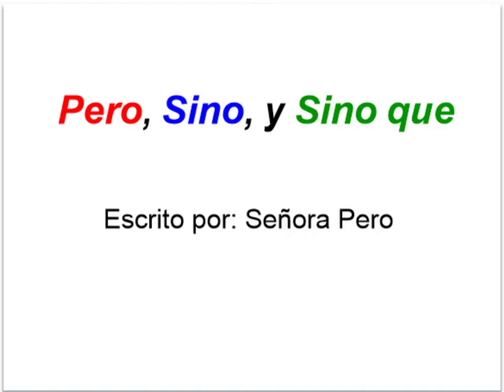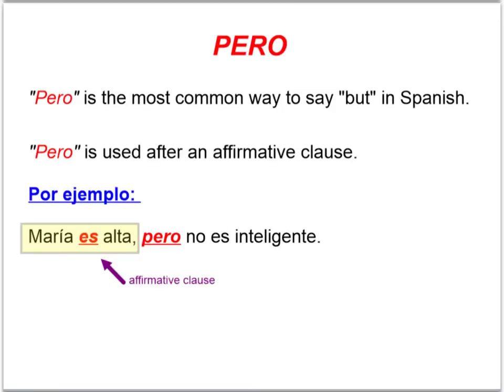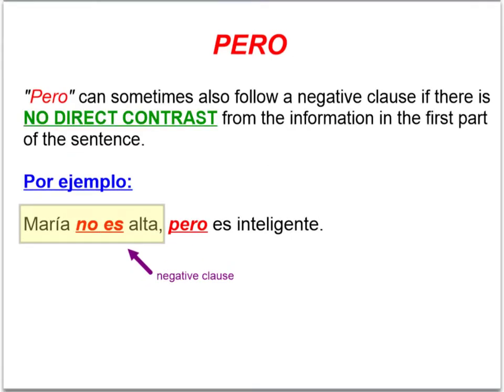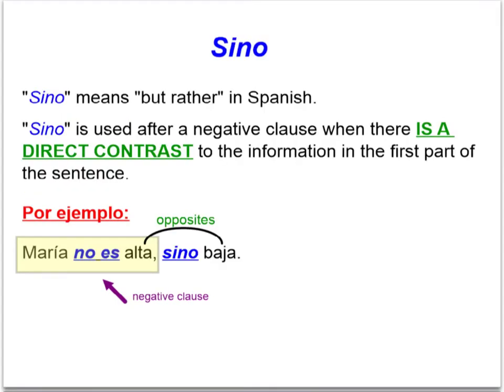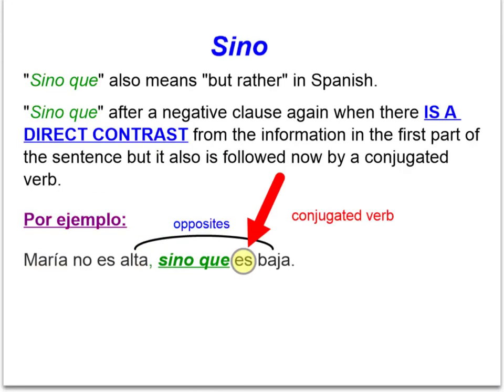Sra. Pero - Pero Sino Sino Que